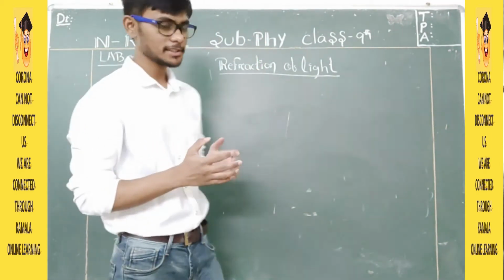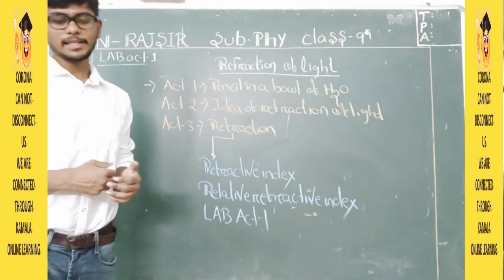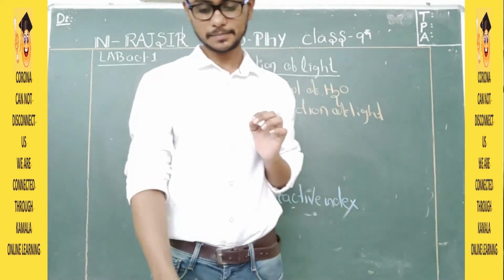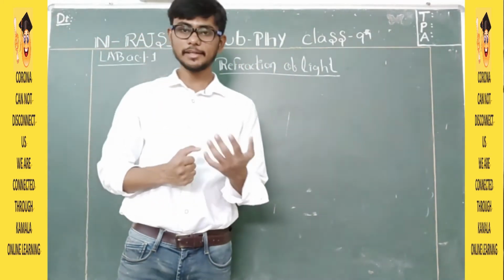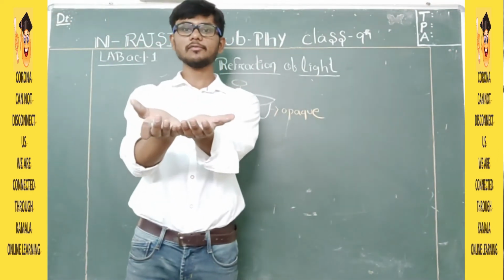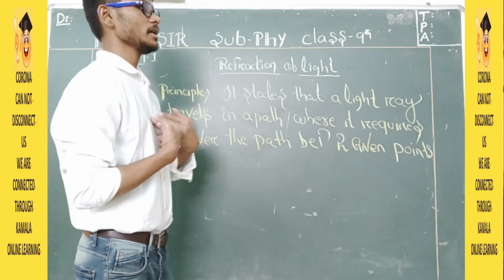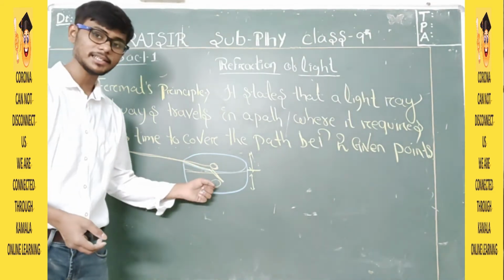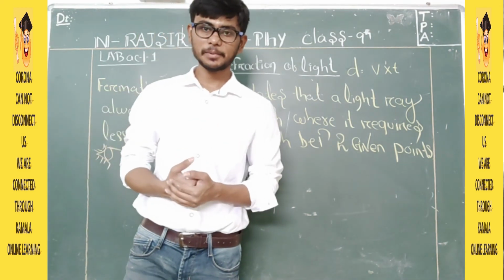9TH_CLASS_PHYSICS_LS4_PT1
kamalaonlineprogram
Hello Children!
Good Luck!
HAPPY LEARNING!